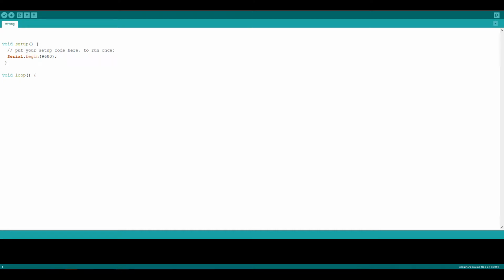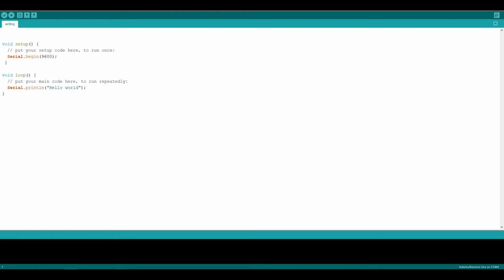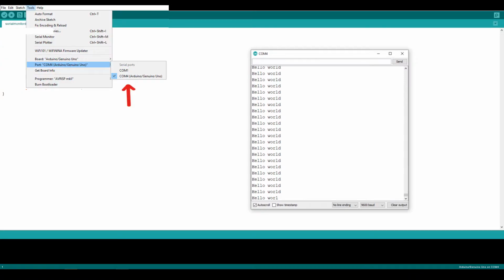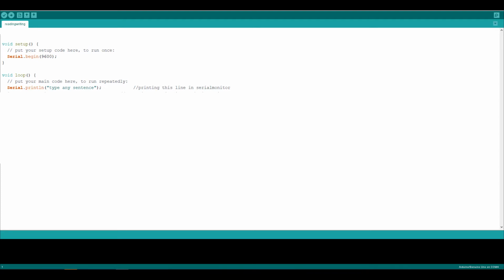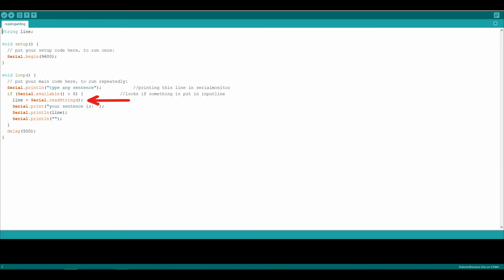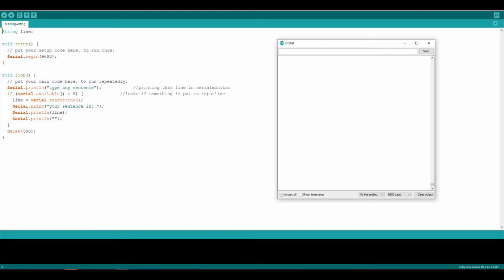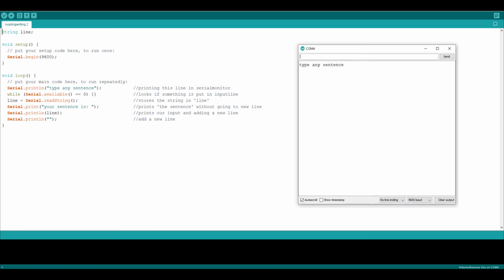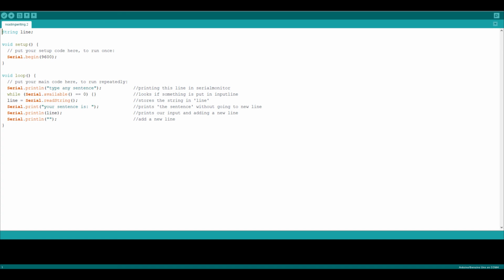USING arduino's SERIALMONITOR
in this video I am using the Serialmonitor With Arduino. By printing and writing sentences with the Serial monitor.

chapters:
00:00  intro
00:19 simplest form
01:46 inputting my own text
03:06 differend method of processing the text